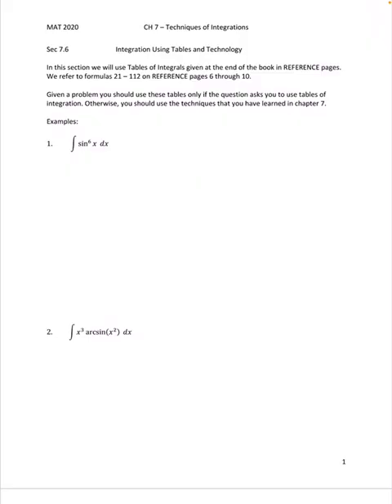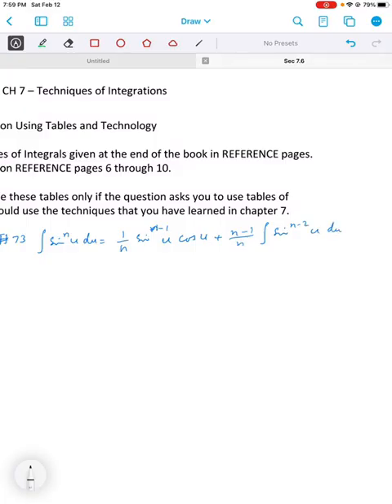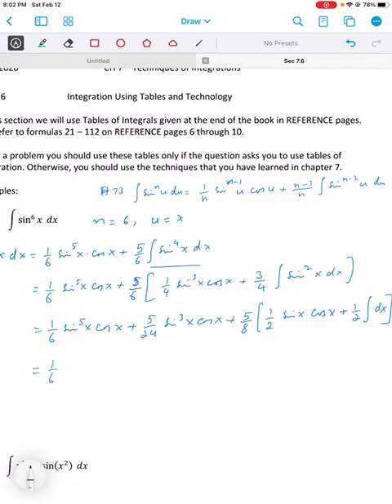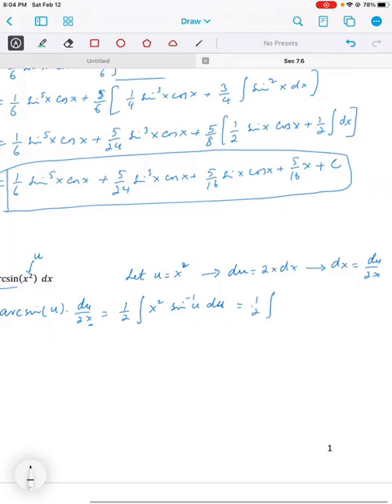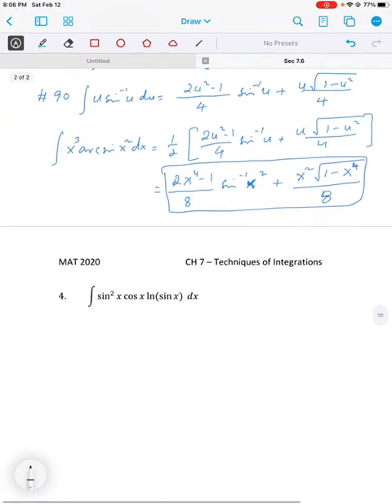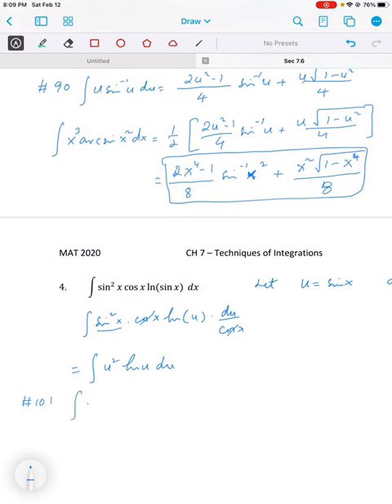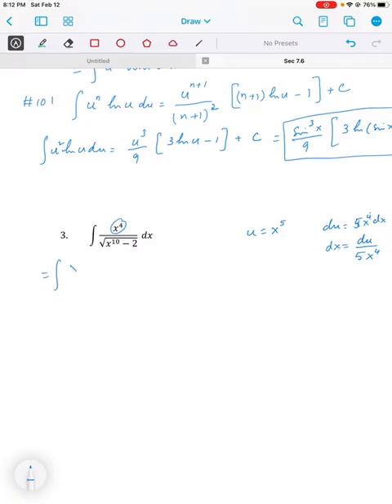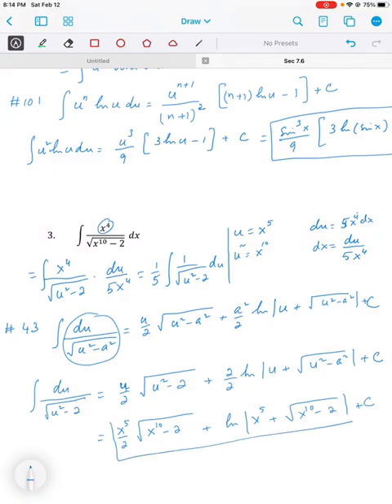Calc II Sec 7.6 Integration Using Tables and CAS